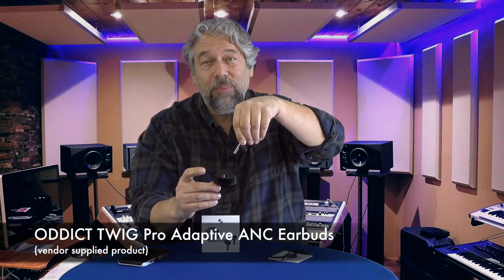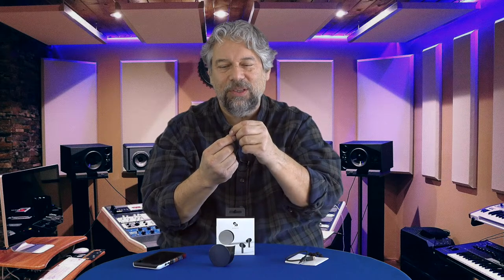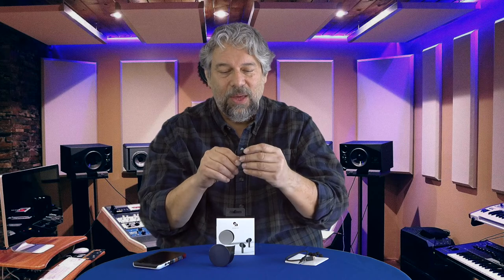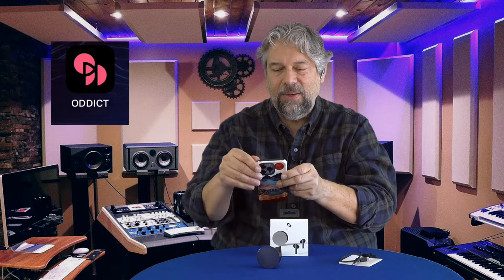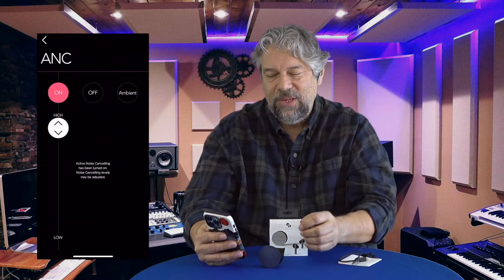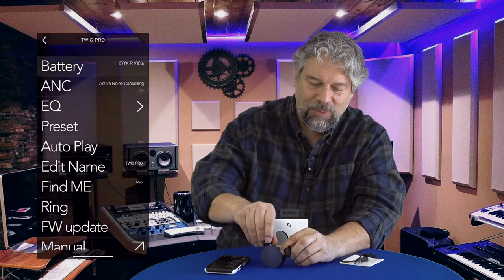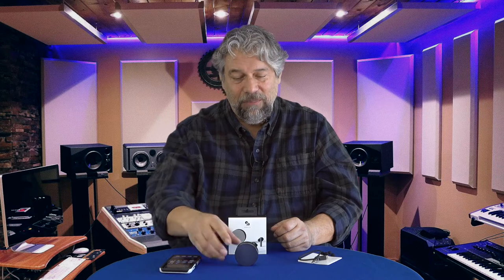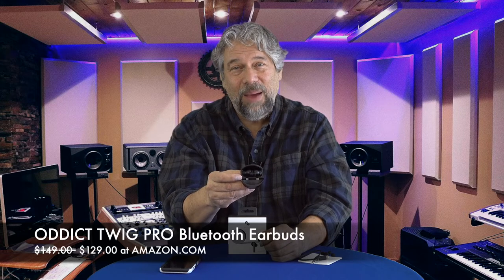ODDICT TWIG Pro Adaptive ANC Earbuds - REVIEW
Ready for some new earbuds with the latest tech for Bluetooth and Adaptive ANC, including AptX Adaptive and AAC support along with solid battery life, IPX4 water-resistance and its own app? Tech expert Dave Taylor checks out the ODDICT "TWIG Pro" Bluetooth earbuds with Adaptive ANC and finds that there's lots to like, starting with the fun hockey-puck case design.